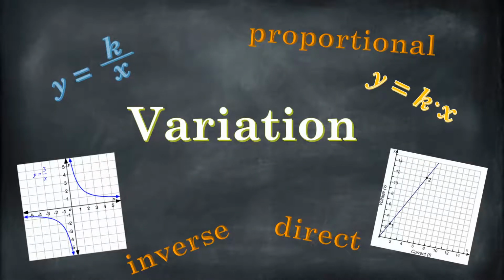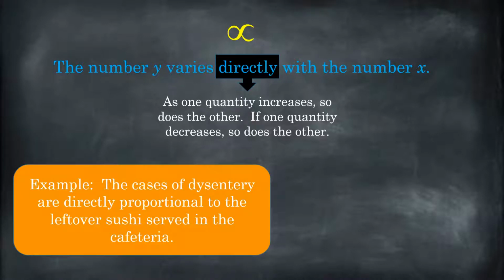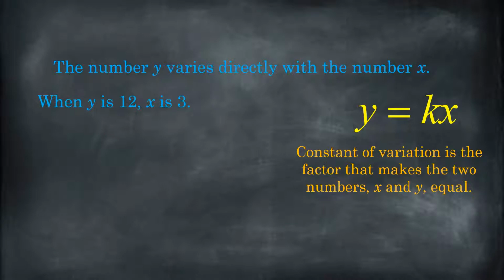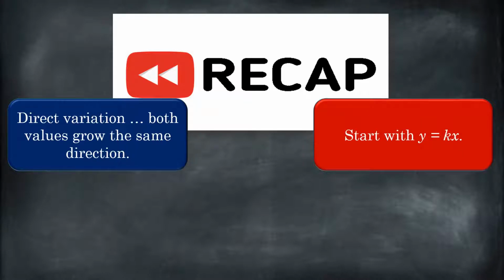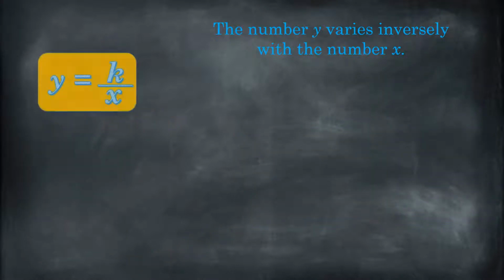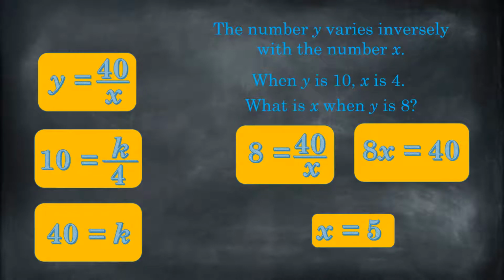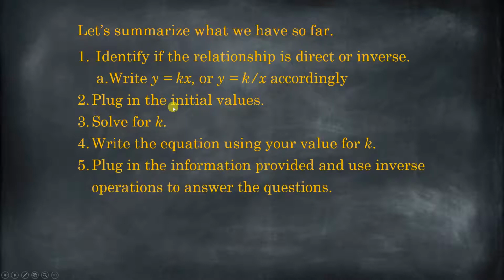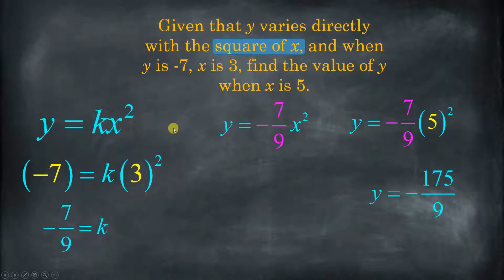Variation - Algebra - The Bearded Math Man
One of the key skill sets to be developed in an Algebra class is the ability to translate information into a mathematical statement.  Another key skill set that should be gained in an Algebra class is the ability to manipulate a mathematical state to reveal unrealized information.  The topic of Variation absolutely nails both of these.  It is this reason that this topic deserves your focus and attention.

In the tabs below you will find notes, which you should read and annotate (take your own notes), a PowerPoint that can help you further understand, a video, and of course, some practice problems.   Please share this page on social media if you find it to be useful and helpful.  If you have questions, comments, or even concerns, please let us know.